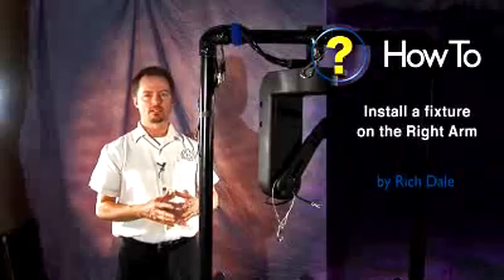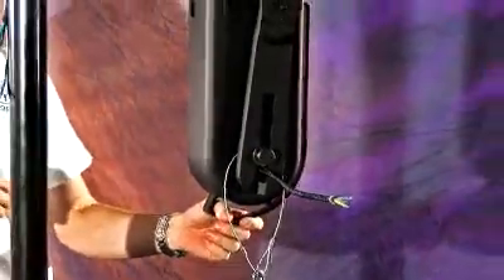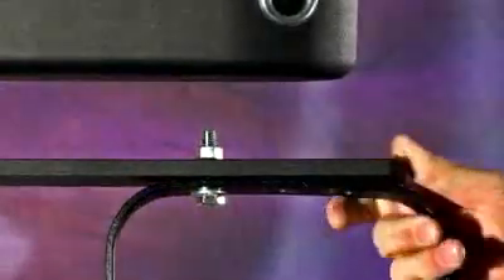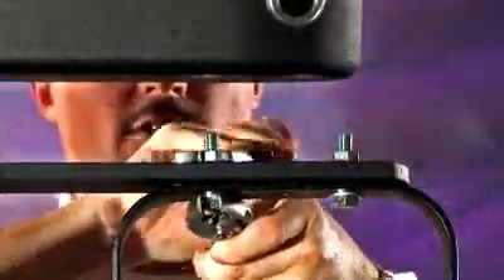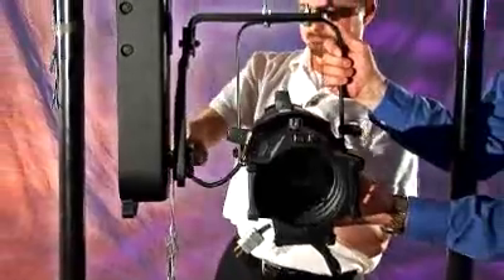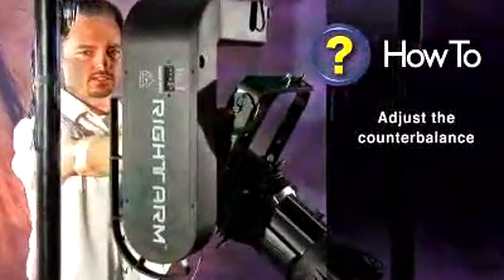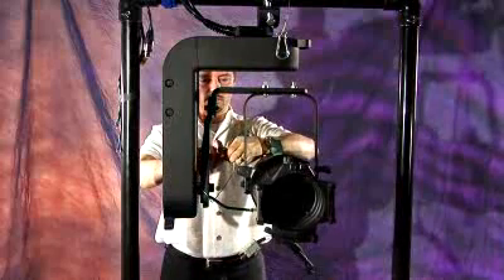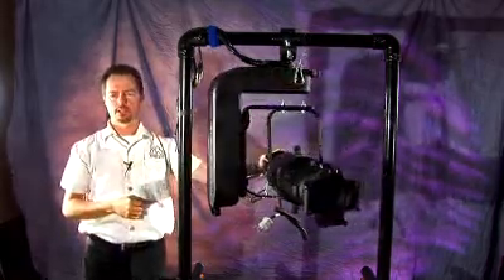Mounting A Light Fixture On The Apollo Right Arm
Step by step instructions for securely attaching a light fixture to an Apollo Right Arm for maximum results.